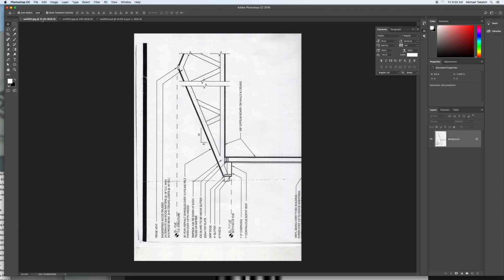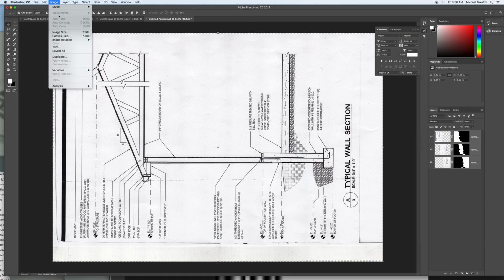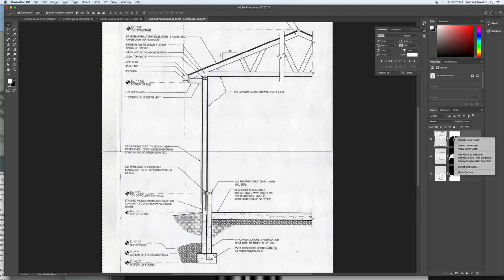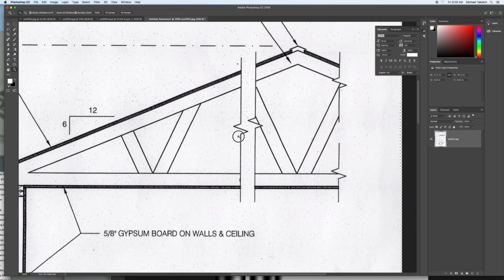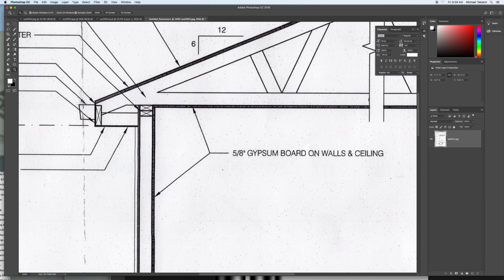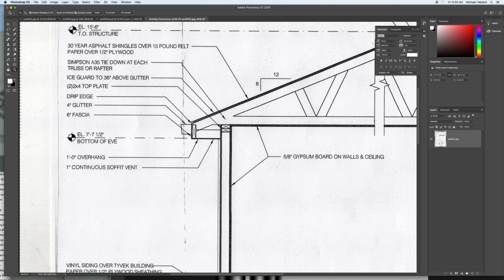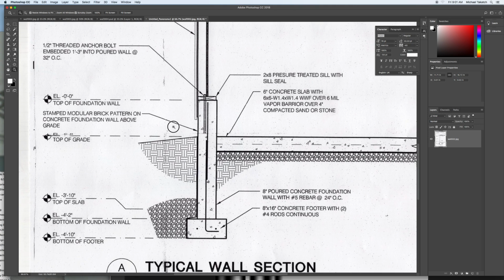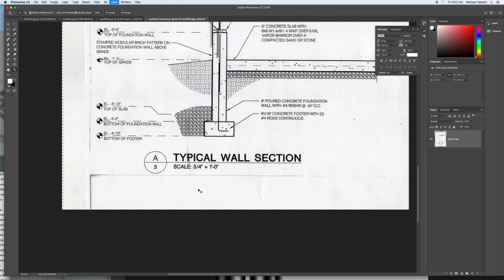PHOTOmerge with PS